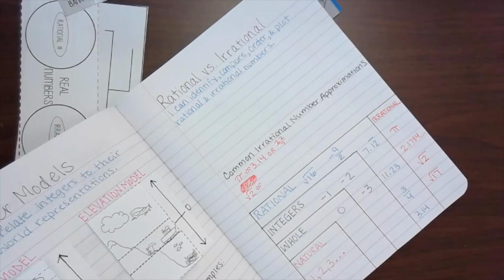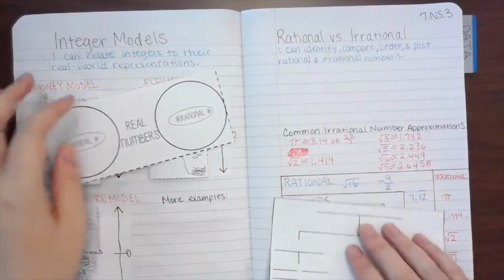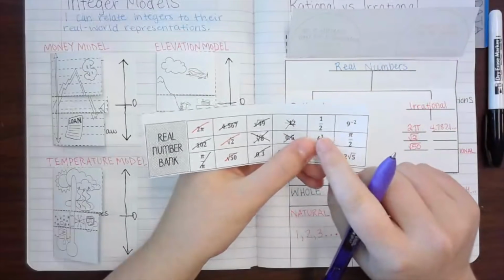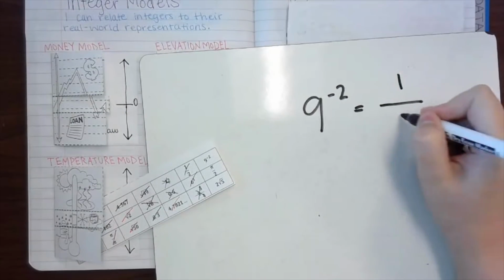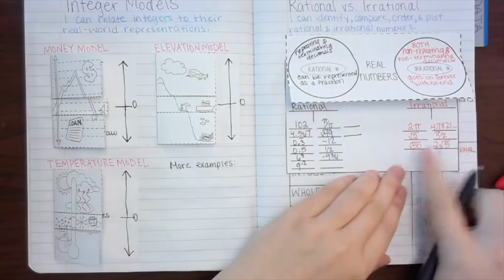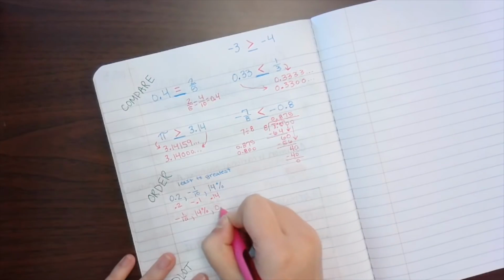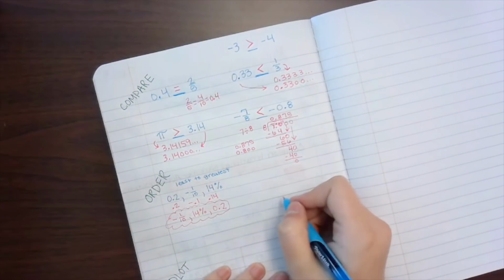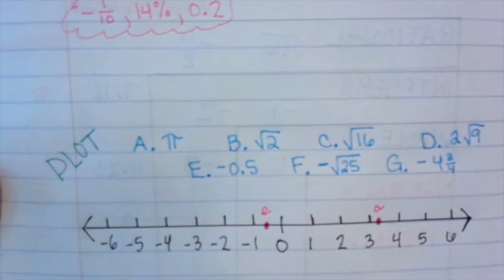INB Rational vs Irrational